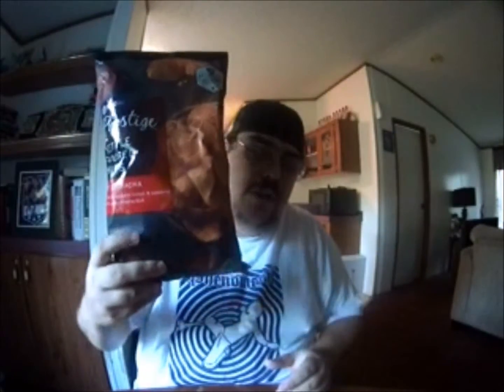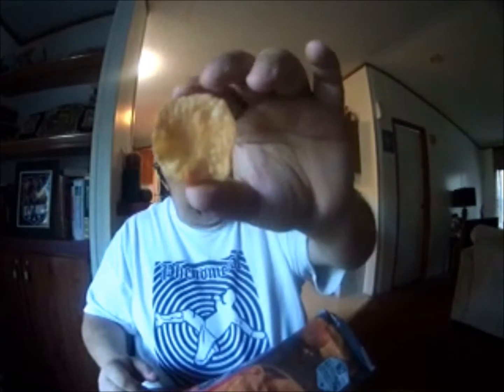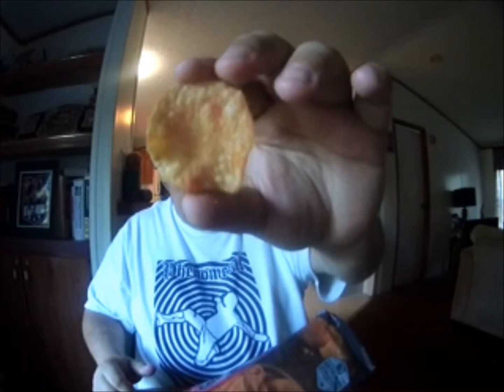REVIEW: Kettle Brand – Hot! Sriracha Potato Chips